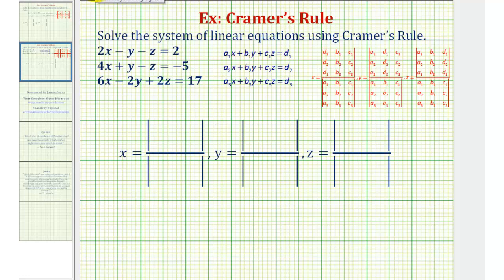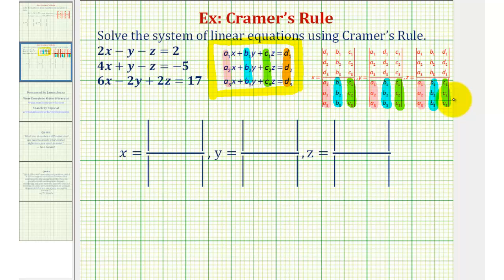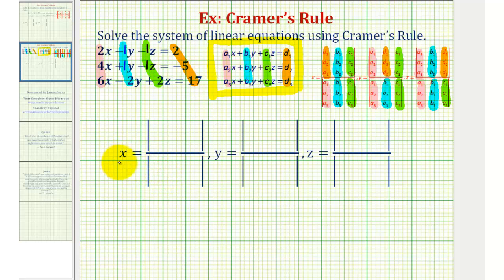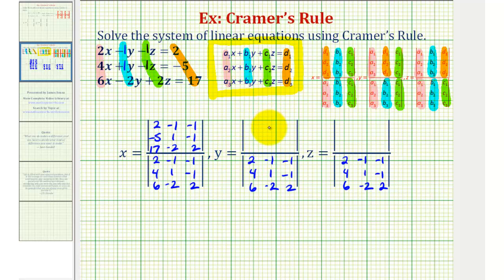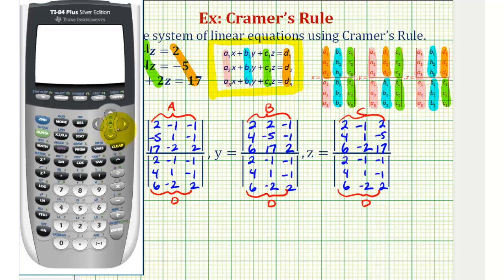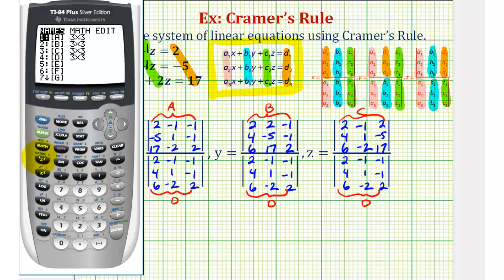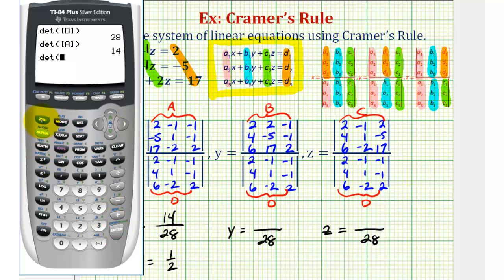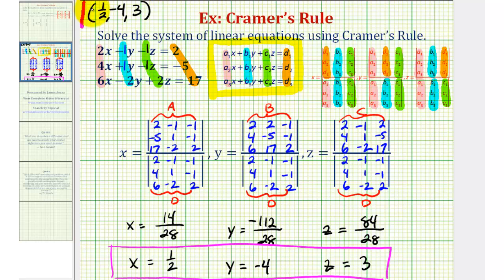Ex: Solve a System of Three Equations Using Cramer's Rule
This video explains how to use Cramer's Rule to solve a system of three linear equations with three unknowns.